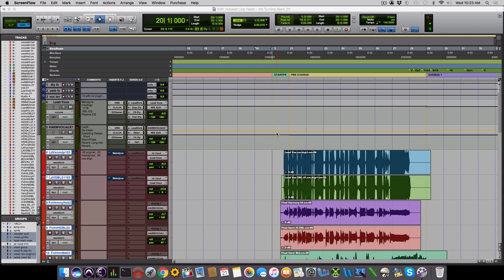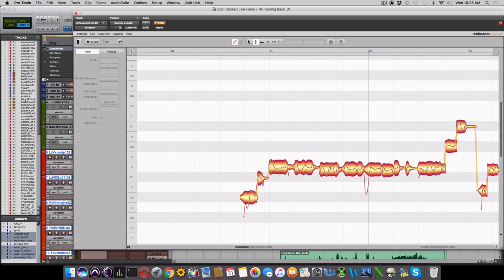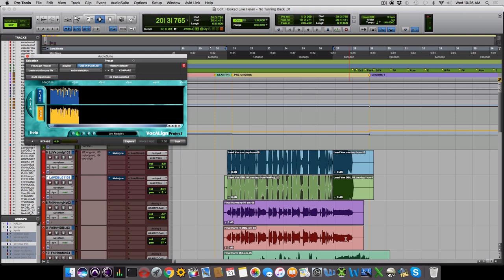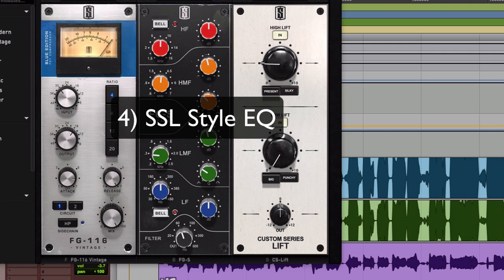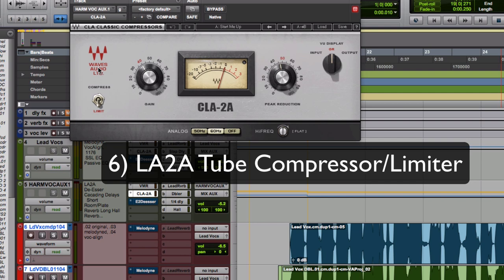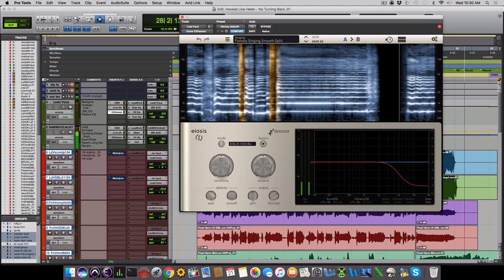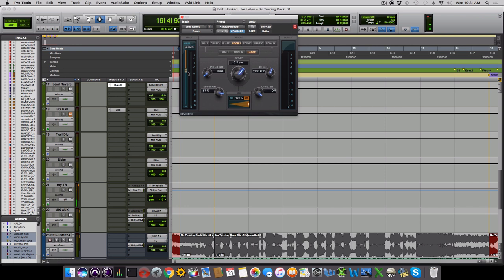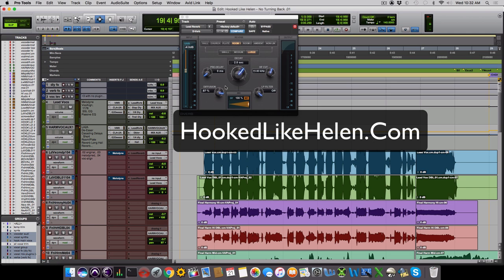10 Plugins That Will Take Your Pop Vocal Production To The Next Level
In This AirGigs Vlog, Grammy Winner and Multi-Platinum Producer Isha That Mad Scientist shares his top 10 Plugins That Will Take Your Pop Vocal Productions to the Next Level. To contact Isha about your project, send him a message

Check out the video  linked below to hear detailed examples, and techniques  with the following 10 plugins:

1) Melodyne For Pitch Correction,
Melodyne by Celemony allows you to  load a vocal track in and edit every note or syllable to be perfectly in tune. As well as adjust the width of the vibrato and fix any scoops between notes.  Melodyne does this offline and therefore sounds much more natural then plugins that bend the notes to pitch in real-time such as Autotune,or Wave tune Realtime, which tends to have that T-Pain/Cher Effect.

2) VocAlign for Time Alignment
VocAlign by Synchro Arts allows you to load in the lead vocal as a guide and stretches all the doubles to be perfectly in time. This is must-have for‌ ‌tight‌ ‌stacked vocal harmonies as it fixed all the little flams and the beginning and ends of words.

3) 1176 Compression
Classic Universal Audio style Fet compression for level control and grit. Setup with medium-fast attack, extremely fast release, 4:1 ratio and -3 gain reduction your pop vocal sound will start taking shape.  This compressor is also amazing on drums more on that in another video.

4) SSL EQ
Classic Britsh Solid State Logic G Series Mixing EQ, to shape the vocal as needed. Start by rolling off the low end, cutting out some mud and harshness.

5) Passive Pultec HighEnd Shelf EQ
This technique was popularized by the Pultec PEQ-1, it's basically a broadband shelf around 10k to add a silky air and clarity to a vocal track. In This video, we are using Slate Digital Custom Series Lift.

6) LA2A Compressor Limiter
Classic Optical Tube Compressor to level the vocal more and add some tube warmth. In This example, we are using Waves CLA-2A named after the famous mix engineer Chris Lorde-Alge (Greenday, Madonna, Rolling Stones and many more)

7) De-Esser
Controls the harsh “S” sounds by ducking the high frequencies, in this video, you will see Eiosis E2 Desser which has great visual feedback meters and sounds amazing.

8) Cascading Delays
Multiple delays short to long. These are song and tempo dependent but often, slap, 1/8th , and a ¼ note delay. Echoboy is a popular choice and great plugin for tape delay fx. This effect fills in the spaces and keeps the lead vocal present on top of the track even between words.

9) Small Plate/Room Verb for Lead Vocals
These reverbs add a warmth and depth to the vocal  while keeping the vocals upfront and not washing it out.

10) Hall Reverb for Background Vocals.
Hall Reverbs have longer tails and sound like they are a really big space.  This effect sets the background vocals in the back of the mix right where you want them

The Song No Turning Back was graciously provided by the band Hooked Like Helen. The vocals were written and performed by the amazing harmony stacker Nikki Stipp. The track was produced by Isha the Mad Scientist.  or search for them on all the major music streaming sites.